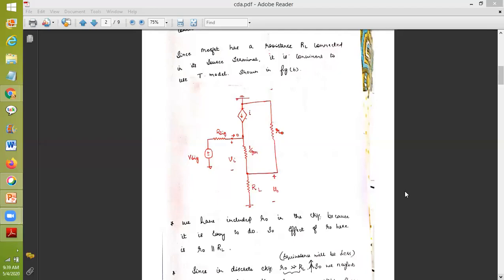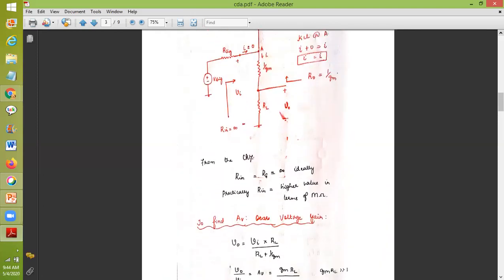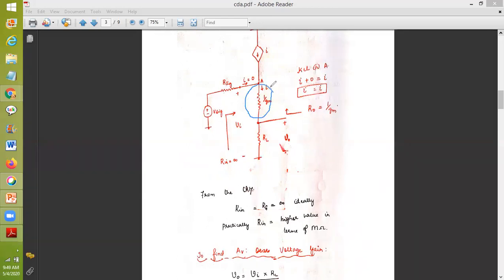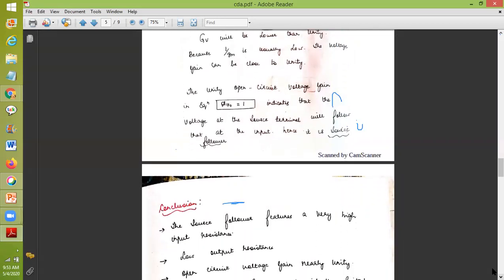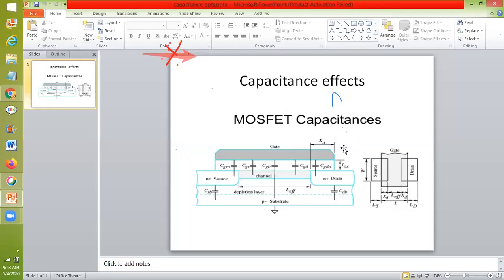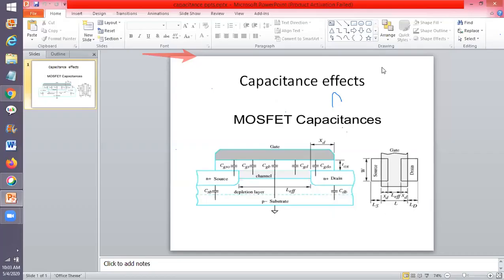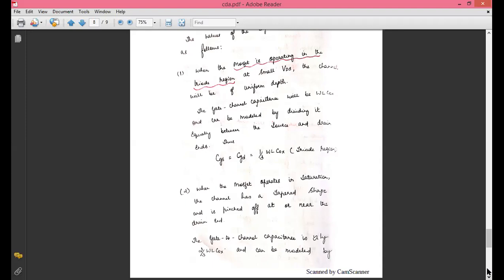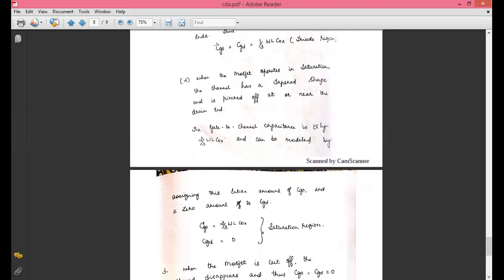AC M2 VL 06